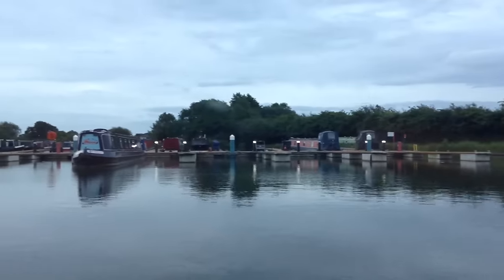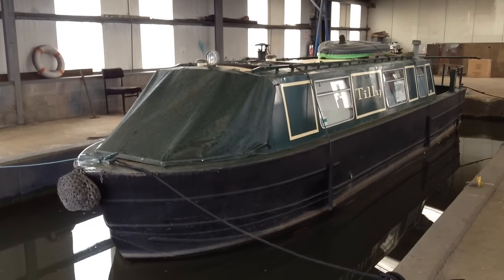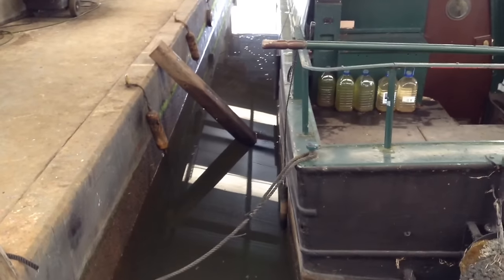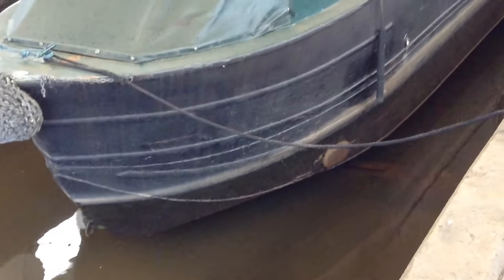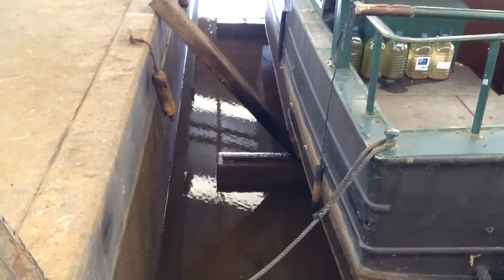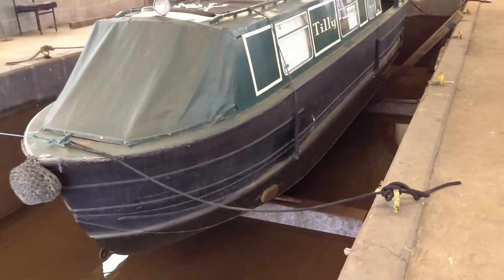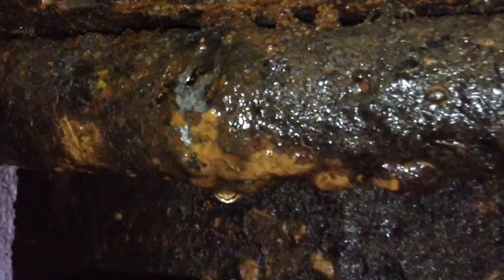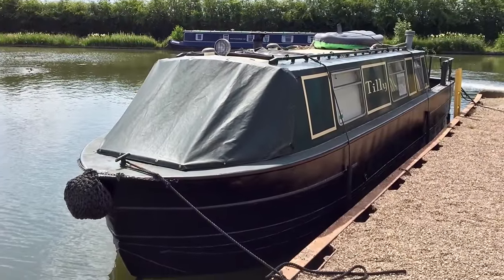Dry Dock Narrowboat Hull Blacking & More!